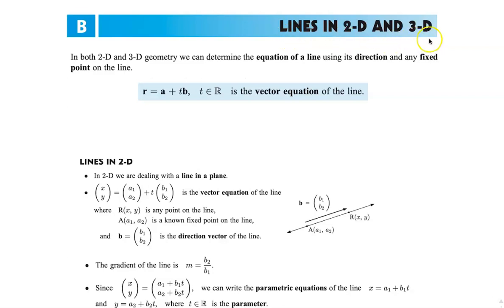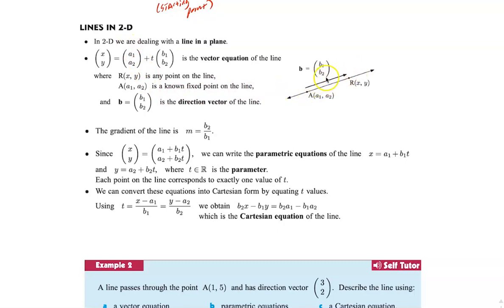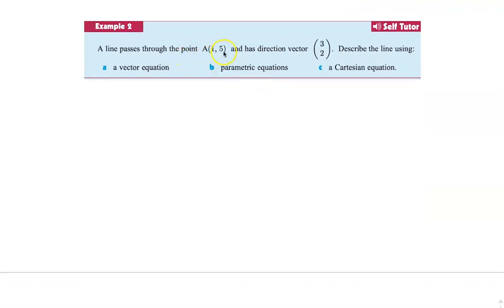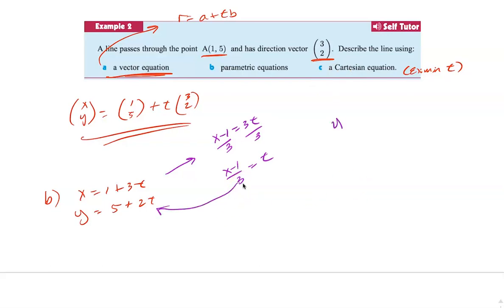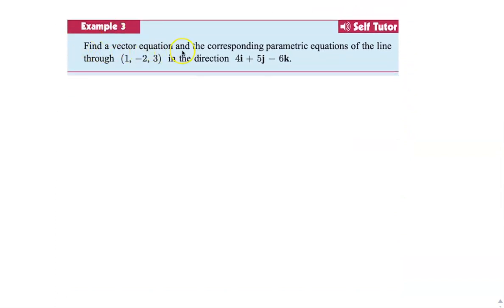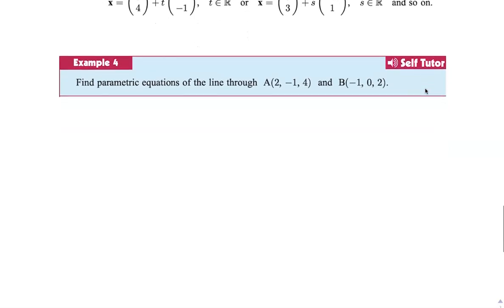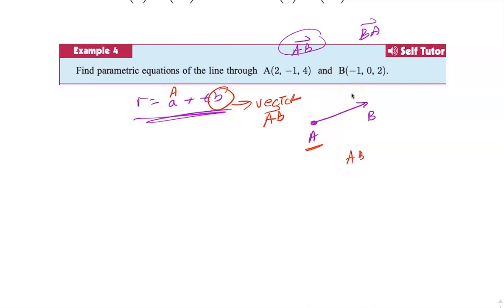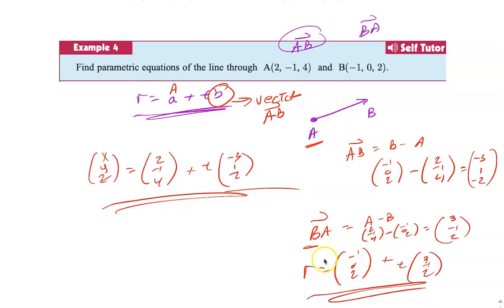Lines in 2D and 3D